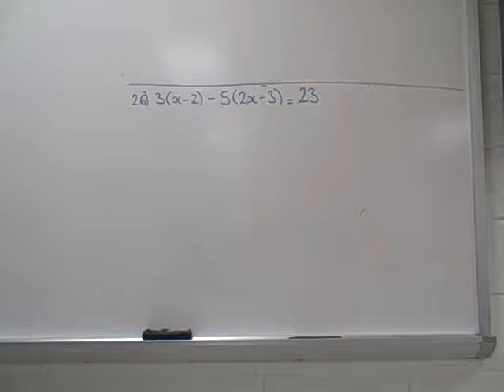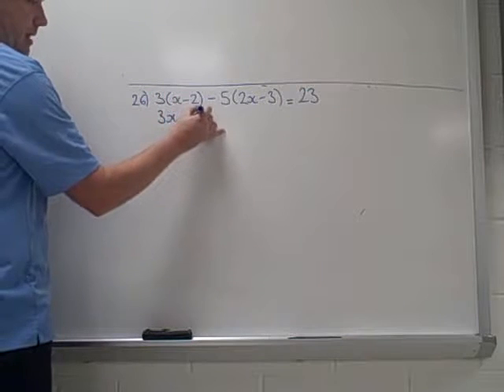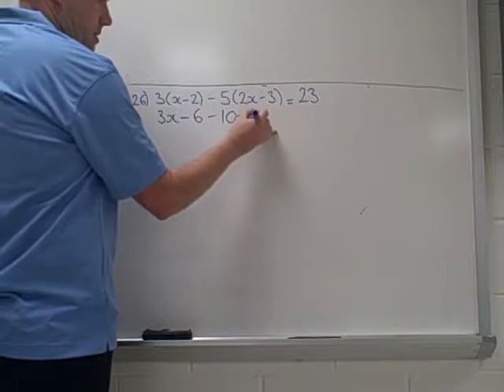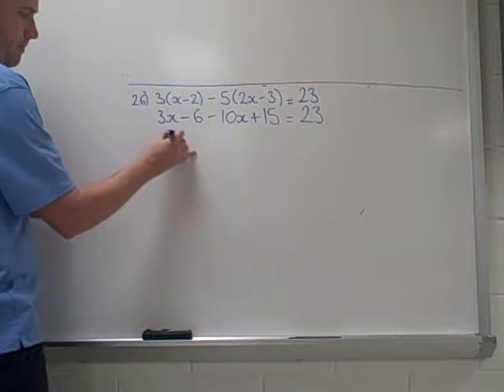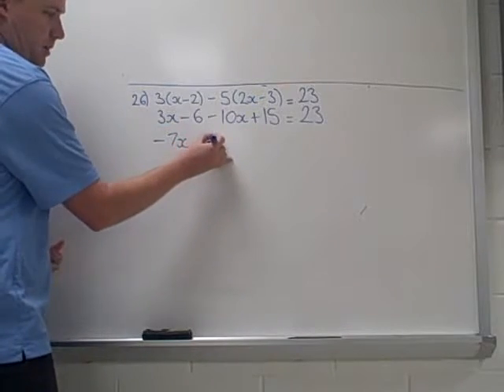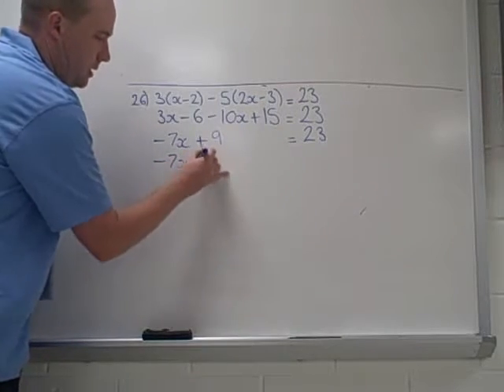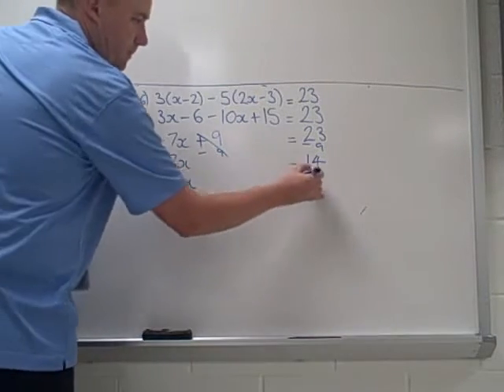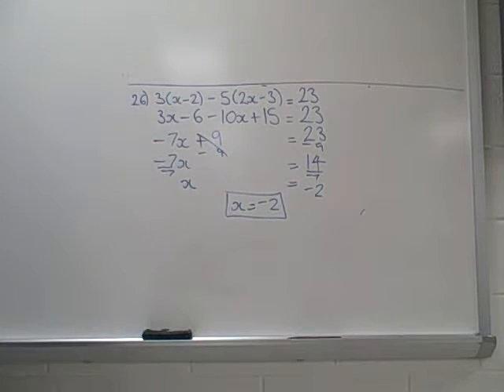MULTI STEP EQUATIONS pt1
3(x-2) - 5(2x-3) = 23